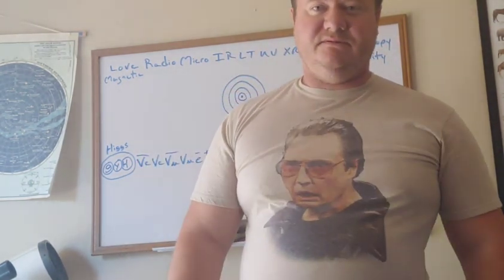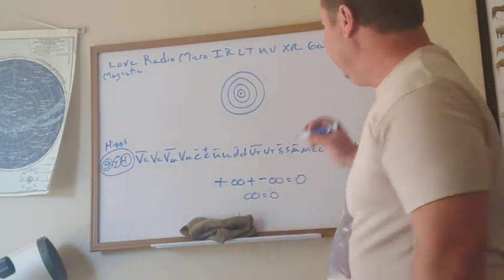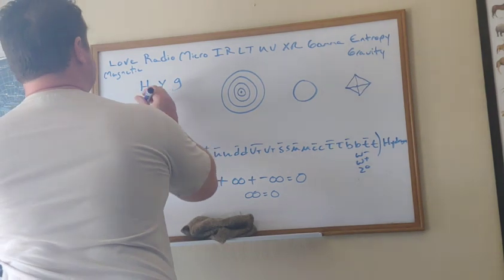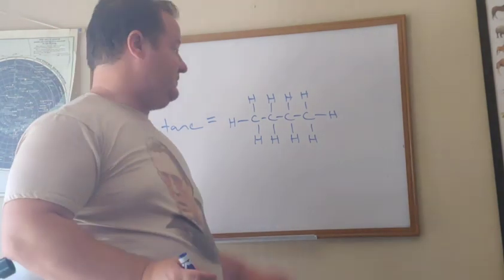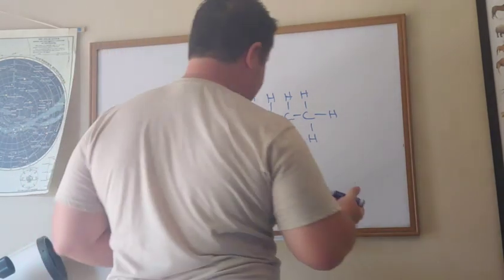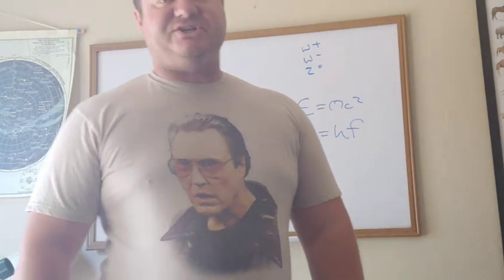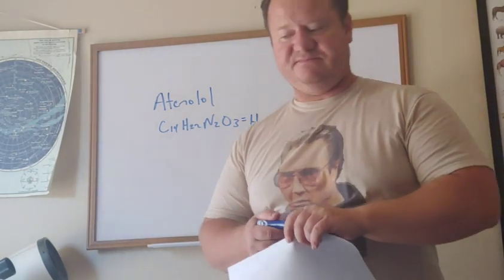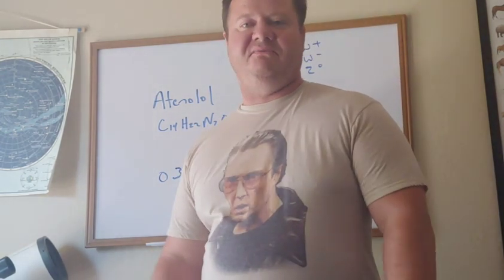0,1,2,3,0,1,2,3,0 Infinitely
This is my interpretation of existence. Take as much, or as little as you like from it.